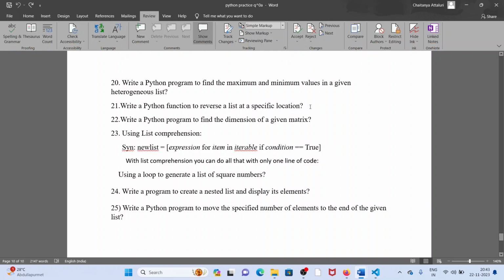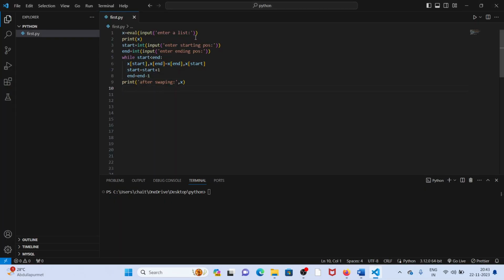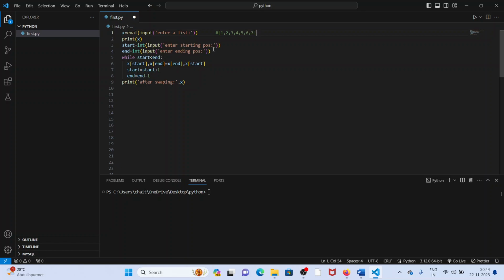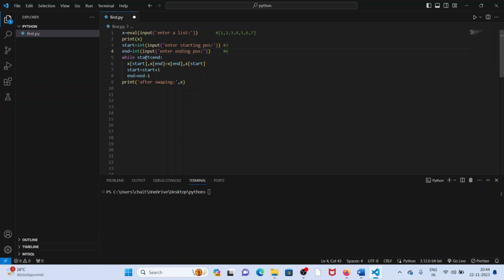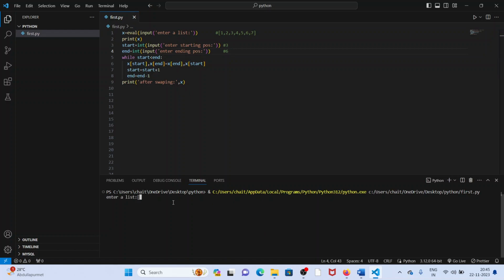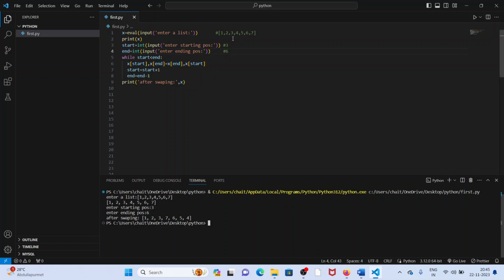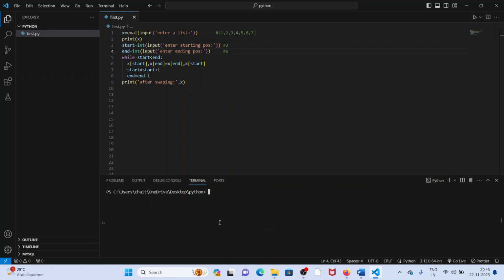list 21.Write a Python function to reverse a list at a specific location?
Write a Python function to reverse a list at a specific location?

for more python list  programs and docs  pls look into my udemy links given below :